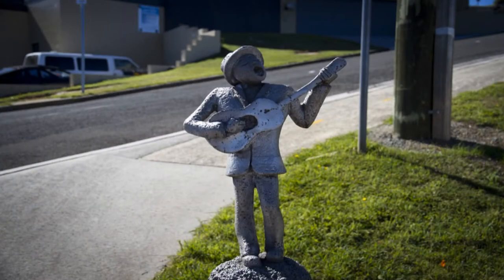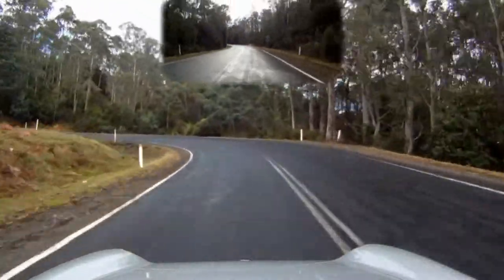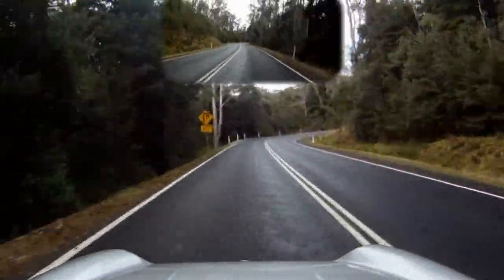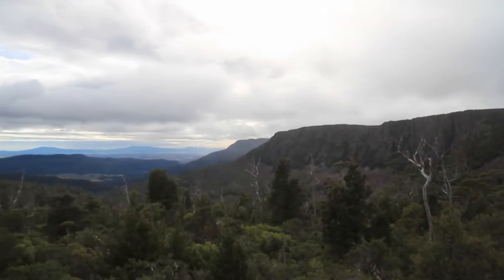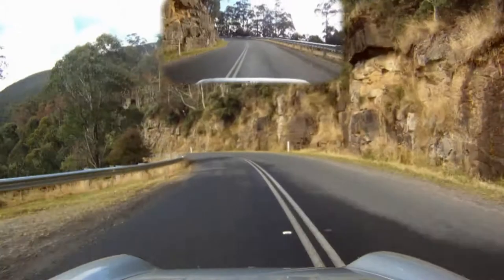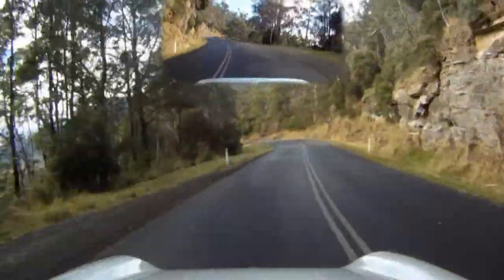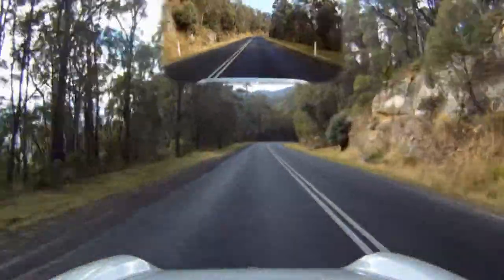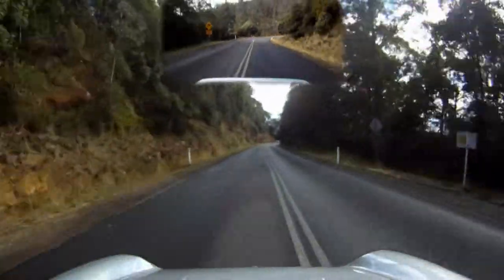Great driving roads - Deloraine to Longford TASMANIA Australia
Welcome to great-driving-roads.com where we have gathered what we consider to be some of the most exciting and scenic roads on offer.  From tight, twisty tarmac to trips for the whole family.  Our focus is on amazing photography, video and up to date information on things to do and see along the way.  Whether you're touring the country in a motor home or need an excuse to put some kms on a much loved toy, then we have your best interests in mind.